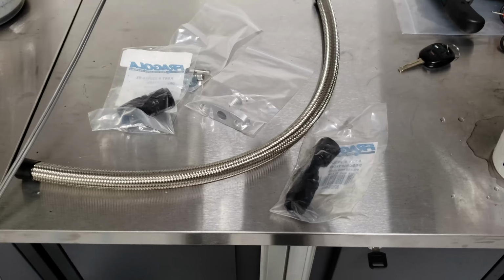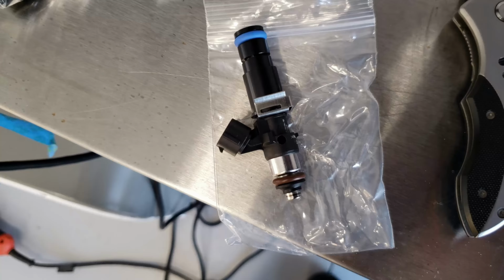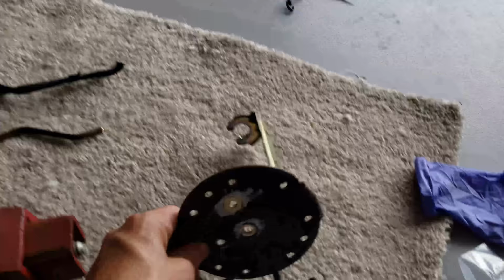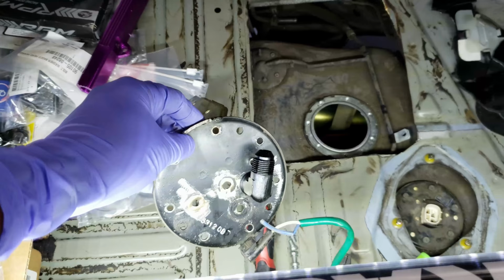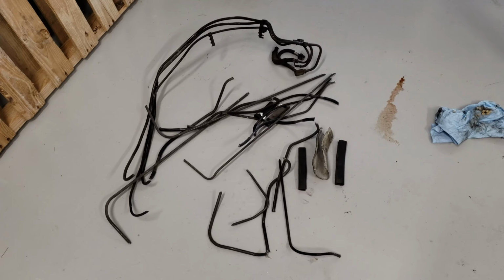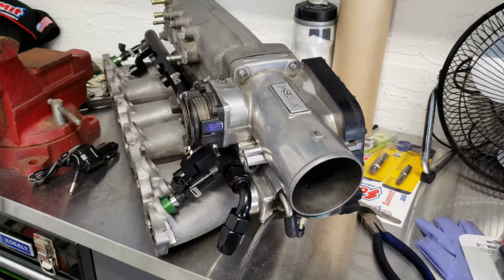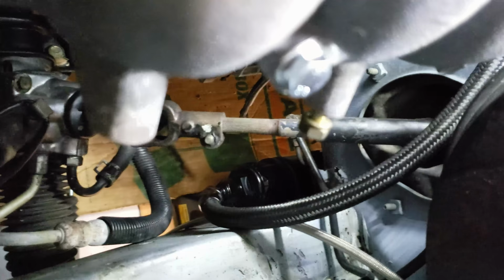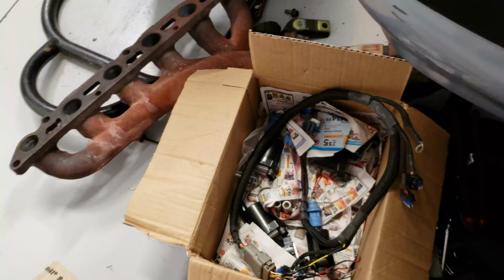Ep.6 Parts galore and 2jz vvti fuel system install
Finally recieved most of the parts I needed and got to start installing the fuel system and making the AN fittings.